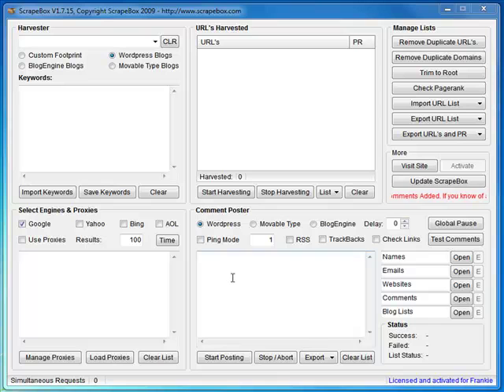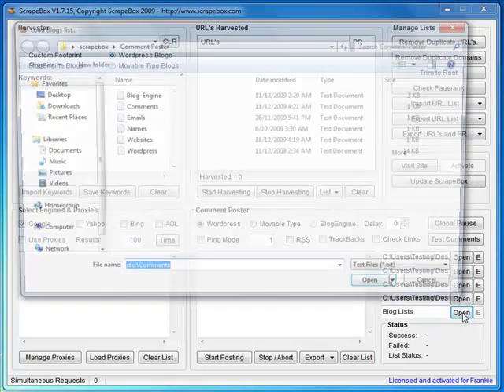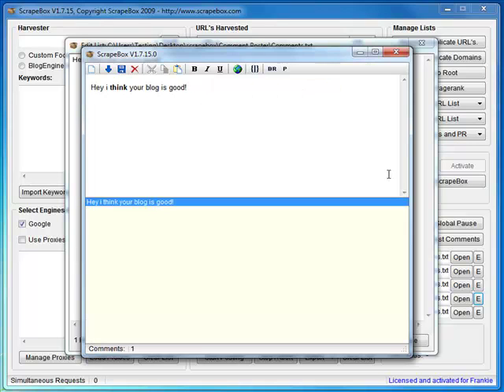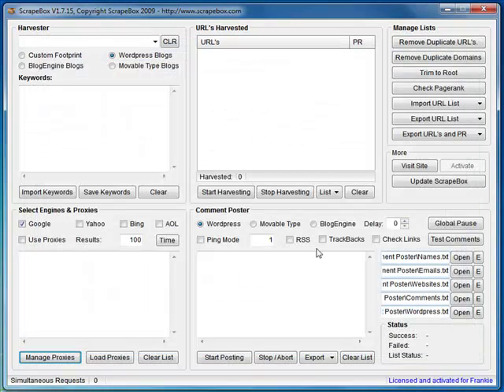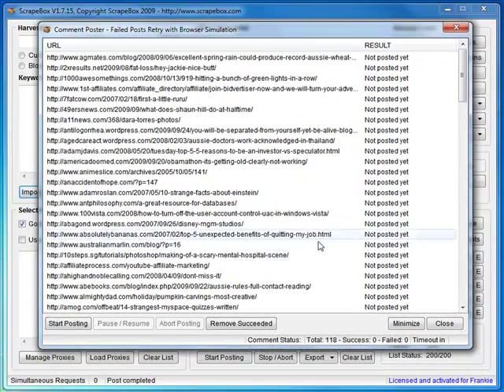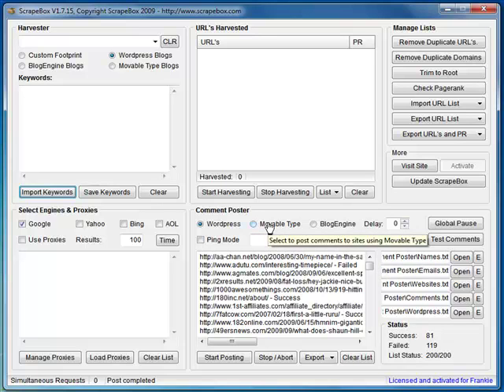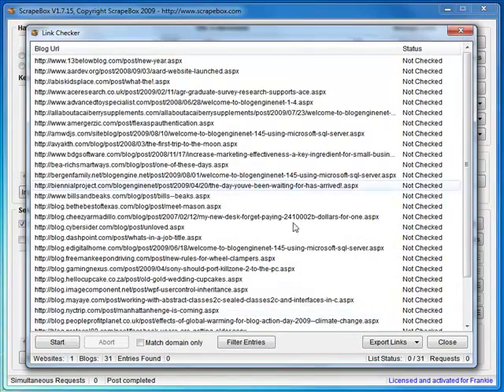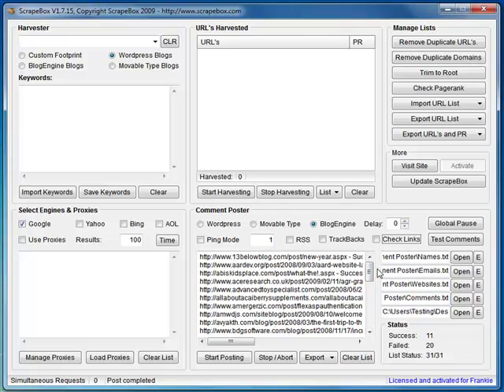2 ScrapeboxTraining Mass Blog Commenting with ScrapeBox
http:/immastery.net
ScrapeboxTraining Mass Blog Commenting with ScrapeBox